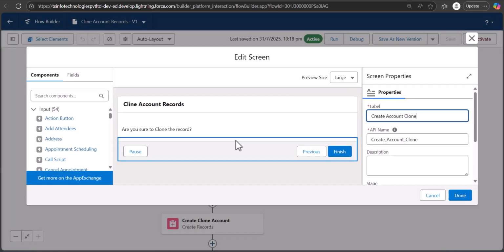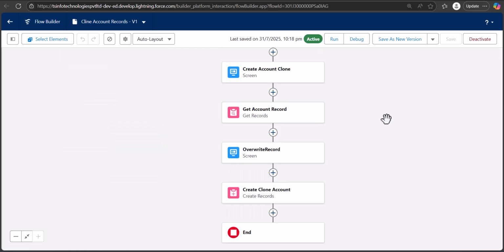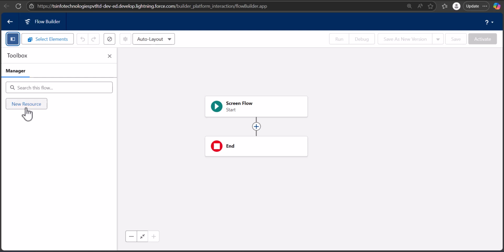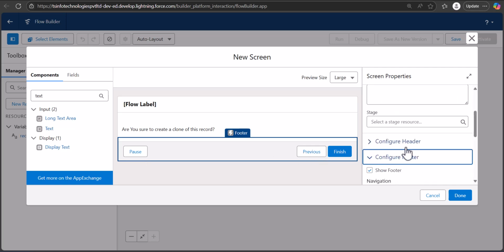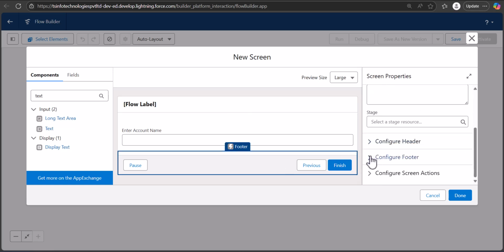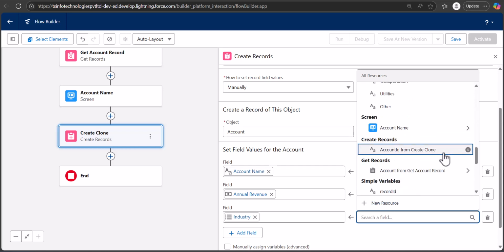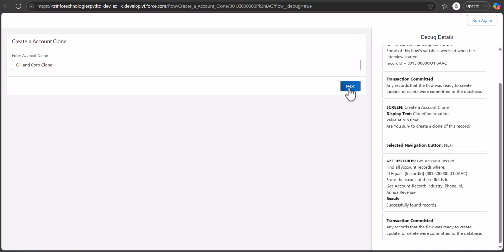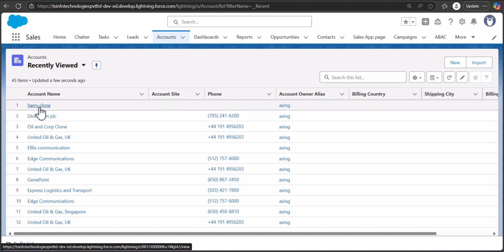Clone Salesforce Object Records using Flows | Clone Records in Salesforce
In this video, I will explain the process of cloning a record using a Screen Flow and Create Records element. Whether you're duplicating Opportunities, Cases, or any custom object, this method will help you automate the cloning process.
Check out the complete tutorial on Clone Records in Salesforce using Flow